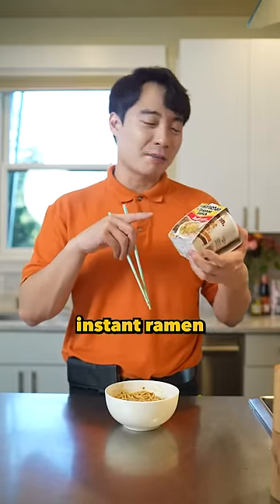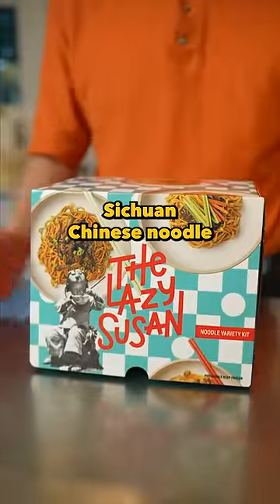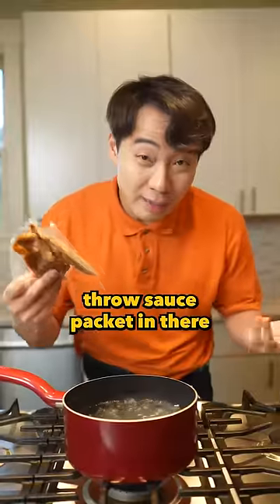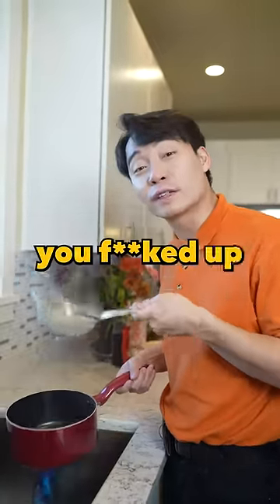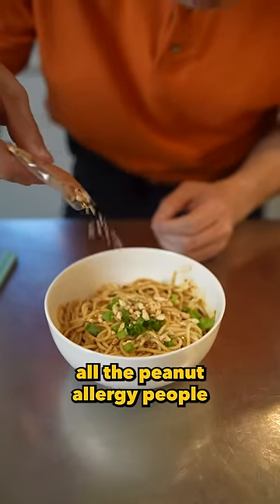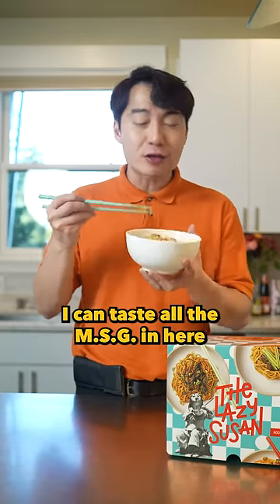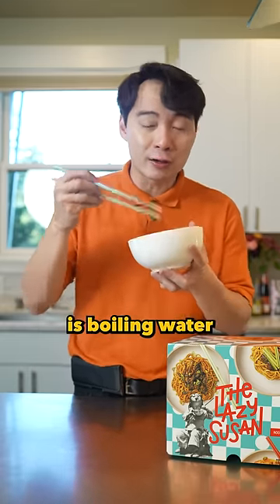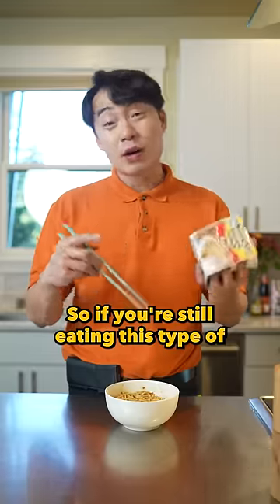Chinese Noodles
UP your instant noodle with Uncle Roger’s favourite @eatmila

(US only)